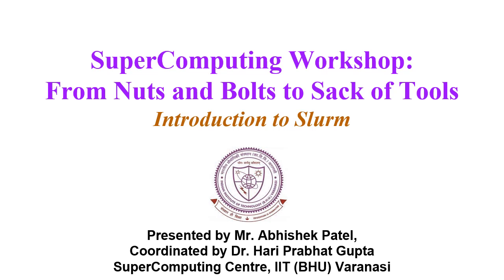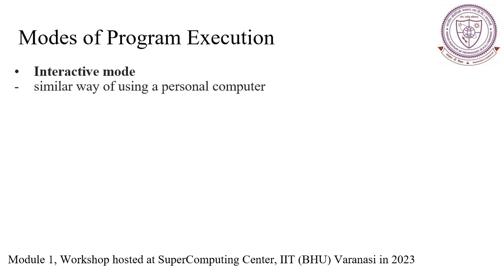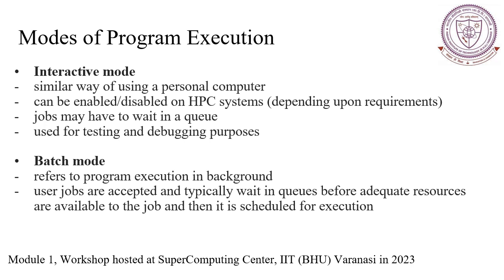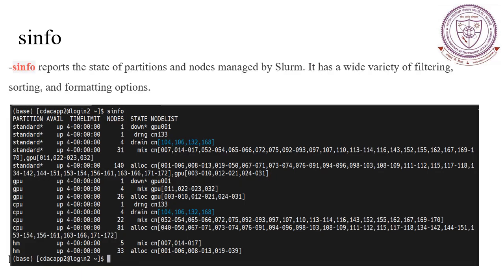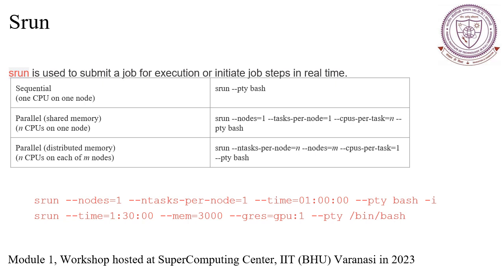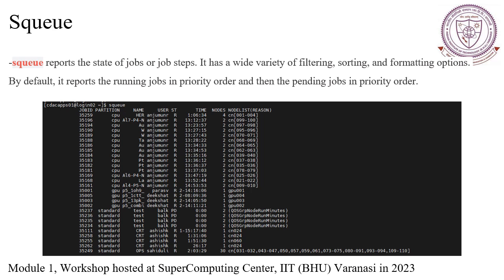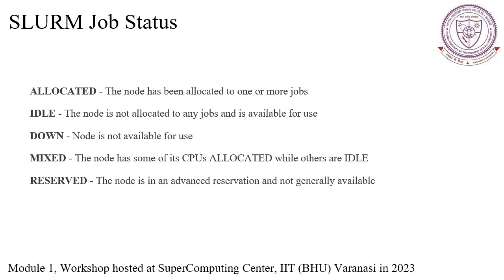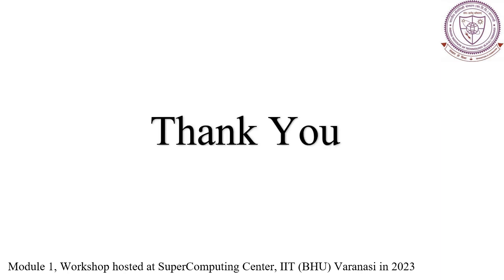SuperComputing: Module 4-Introduction to SLURM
The workshop session titled "Introduction to Slurm" provides an in-depth introduction to Slurm, one of the most widely used workload managers in high-performance computing clusters. Participants will embark on a journey to understand the core principles of Slurm, learning how this versatile tool efficiently manages and schedules jobs in complex computing environments. The session covers various modes of program execution, allowing attendees to explore how Slurm handles tasks in both interactive and batch processing modes. Through hands-on experience with SLURM Commands and a sample SLURM Job Script, participants will gain practical skills in job submission, management, and customization. Additionally, the workshop delves into SLURM Job Monitoring Commands, equipping attendees with the tools they need to monitor and troubleshoot job performance. Whether you're a novice seeking to grasp the fundamentals of Slurm or an experienced user looking to enhance your proficiency, this session promises to provide you with the knowledge and skills necessary to effectively manage workloads and optimize job execution in complex computing environments.